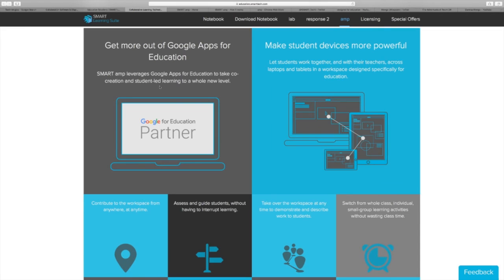SMART AMP in the classroom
In this episode of the TeacherCast Podcast, I sit down with California educator and SMART Exemplary Educator Denesa Menge to discuss how she has created a fully immersive and interactive learning environment for her students, with the help of SMART Technologies.

One of the most important things you can do with your students is to provide them an engaging, interactive learning environment.  When students are active, they become attentive learners.  By using tools such as SMART Interactive Boards along with SMART Amp software, students can become immersed in a different type of learning.